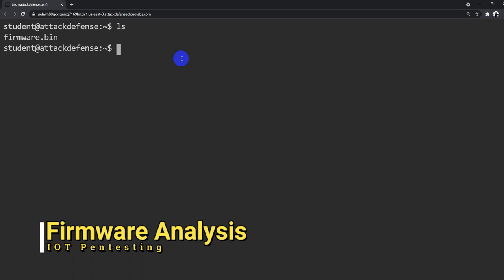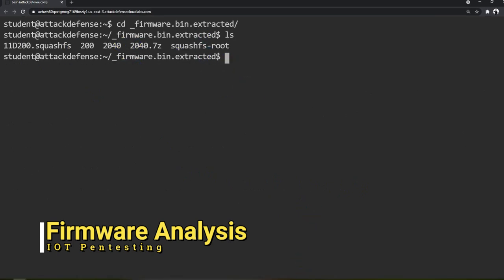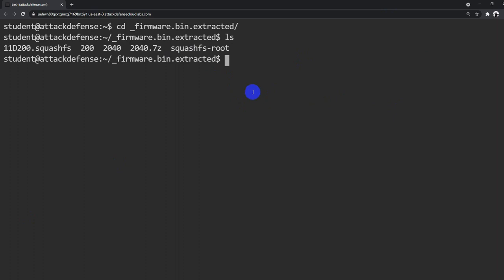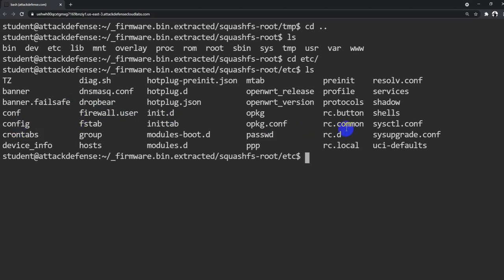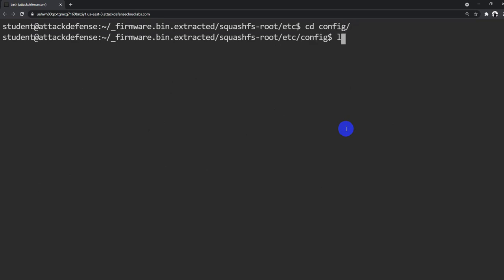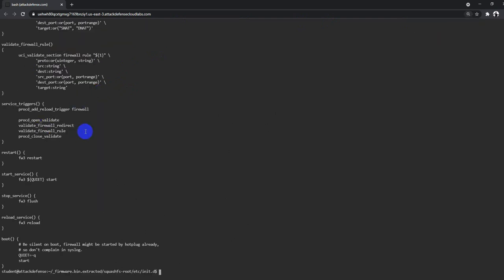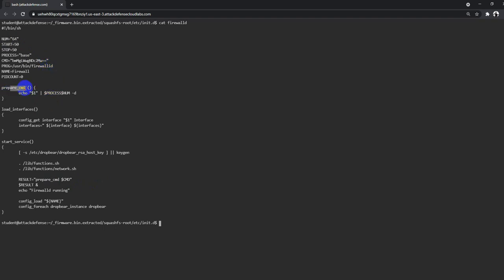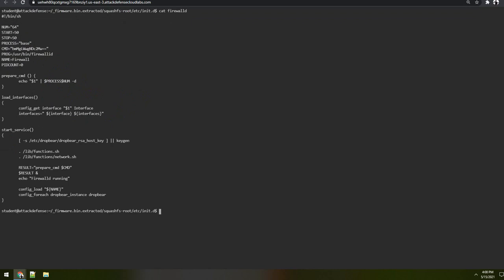IoT Security✅ Find Vulnerabilities and Backdoor In Firmware | How to Hack IoT Device By Backdooring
In this video, we will be learning How to find Network Backdoor in Firmware.

This talk gives an introduction to firmware analysis.
Wifi router firmware backdoor detection.
Internet of things iot security issues.
Security 101 workshop: iot security.
Let's talk iot security.
Iot security: backdooring a smart camera by creating a malicious firmware upgrade.
We found a backdoor in our home network?!